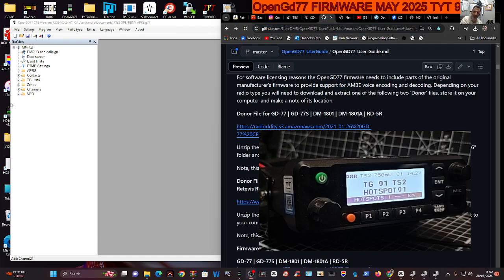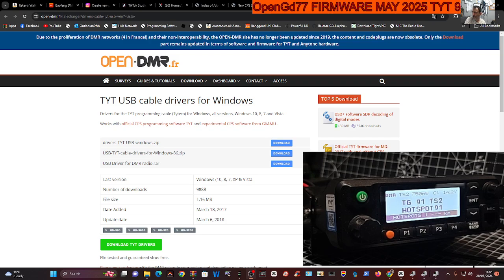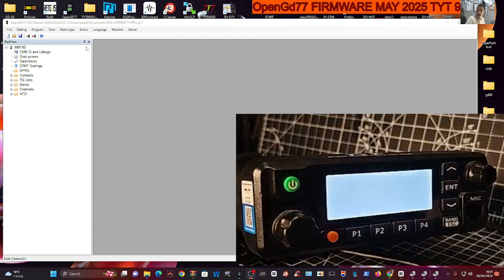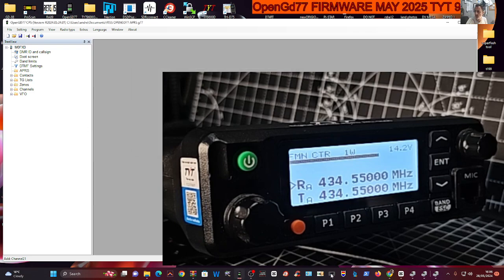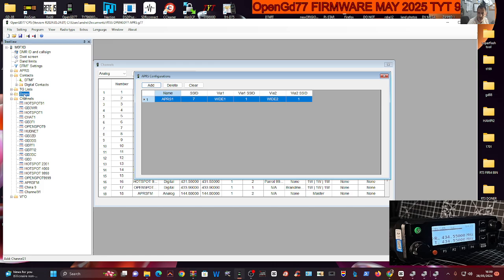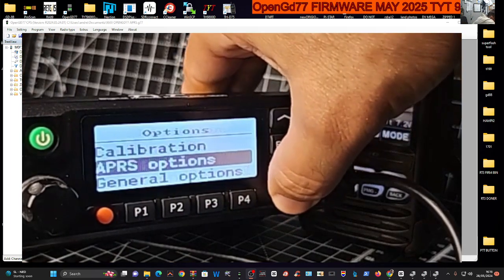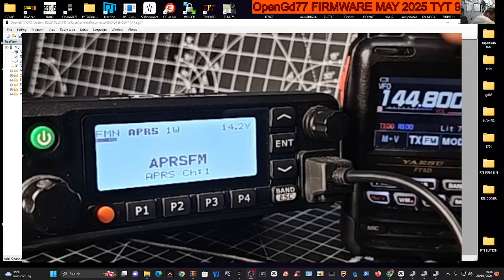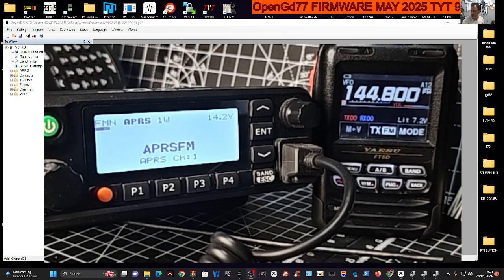TYT-9600 - APRS TX - OpenGd77 Latest Firmware -FULL SET UP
AliExpress